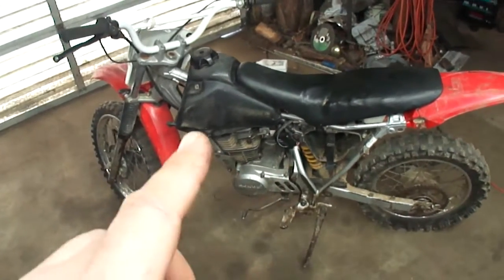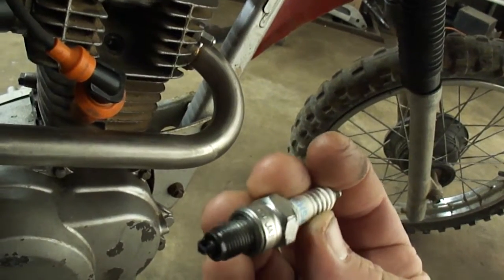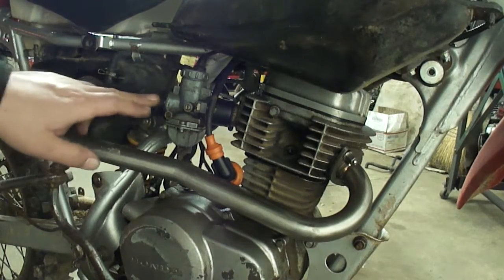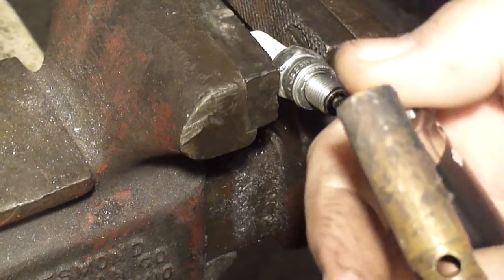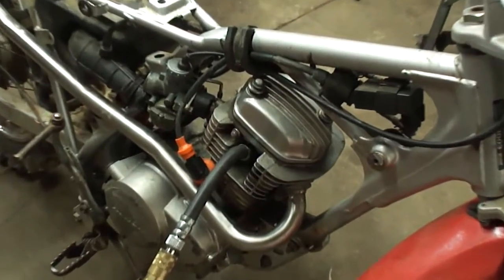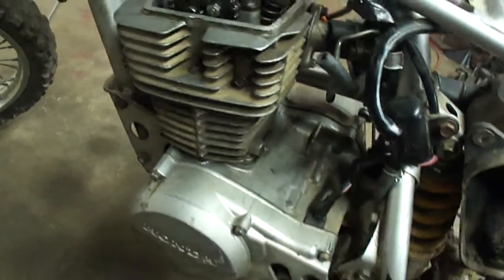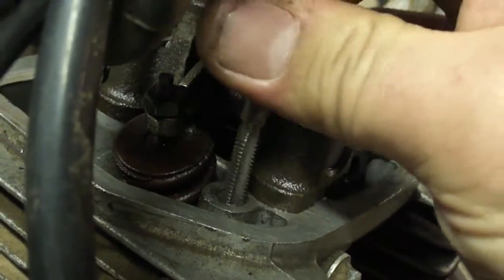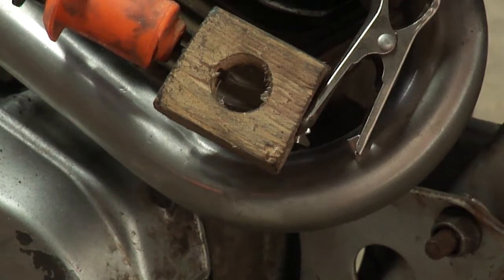Honda XR80R Trouble Shooting Basics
Basic troubleshooting skills Ignition timing, cam timing, compression testing